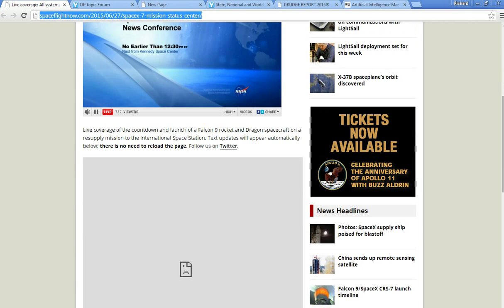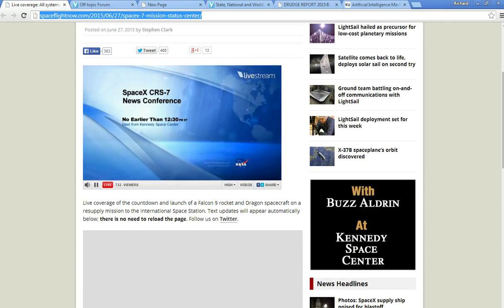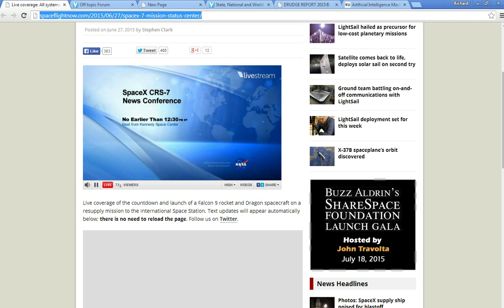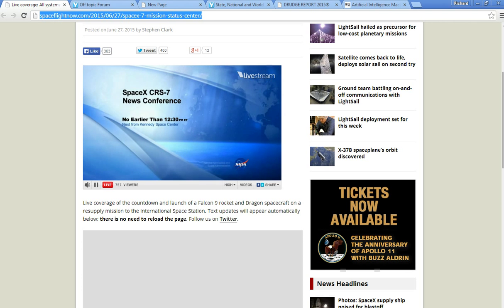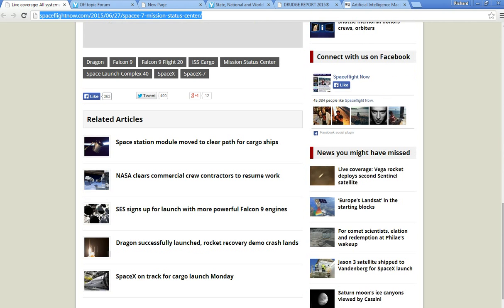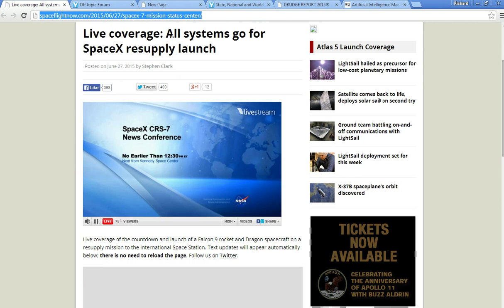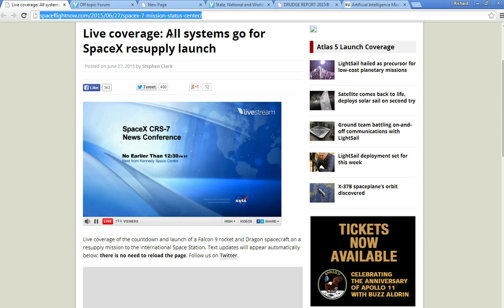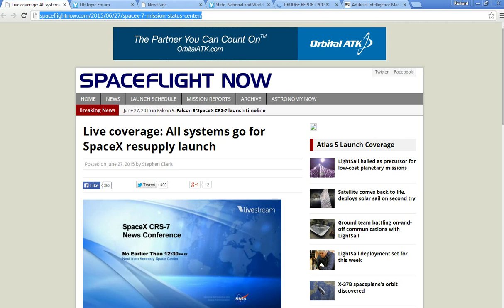Breaking: Falcon 9 rocket blows up It was resupply mission to space station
A Falcon 9 rocket that was to bring supplies to the international space station blew up this morning. Fortunately it was unoccupied. I was watching it live and at first I though it might be staging but it blew up.